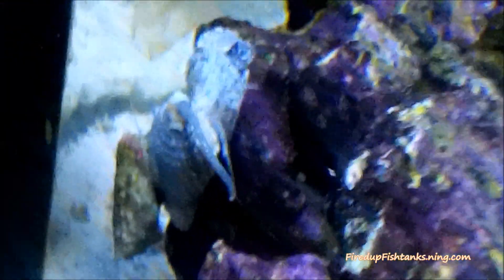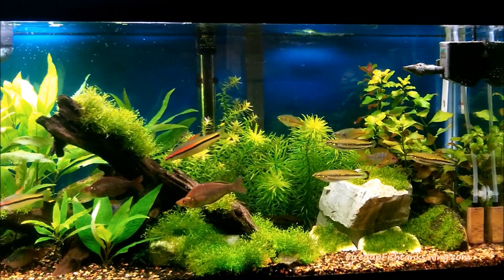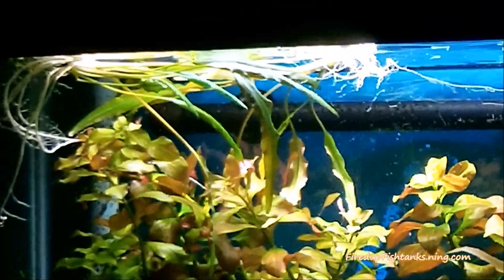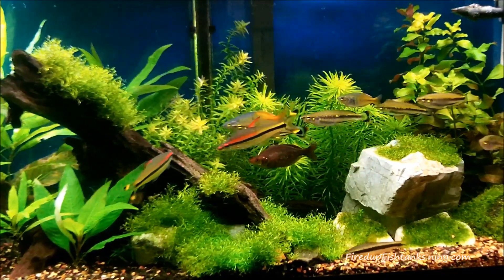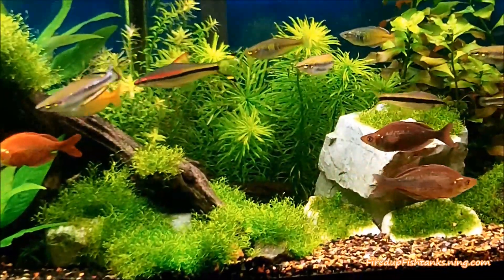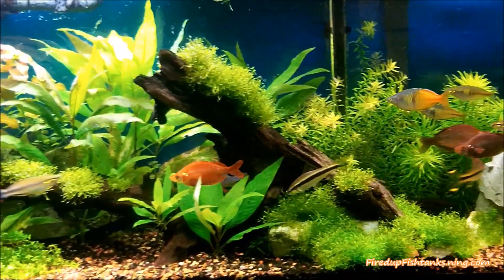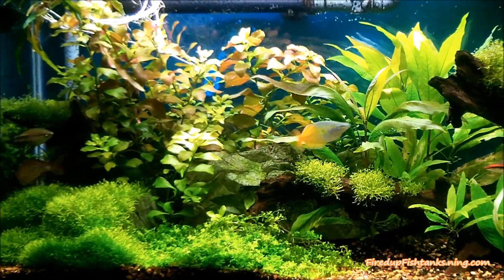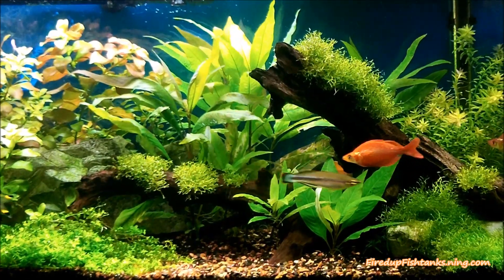Fired Up Ideas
I want to experiment with shipping shrimp...If you want some P.M.  me on firedupfishtanks.ning.com